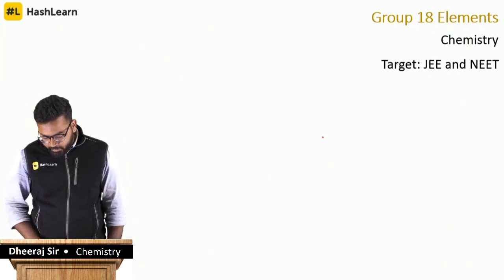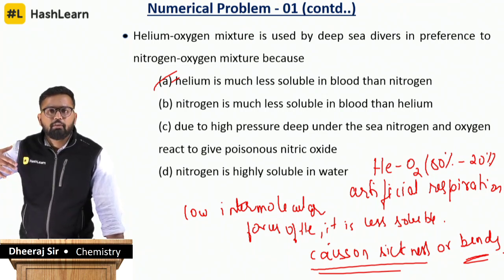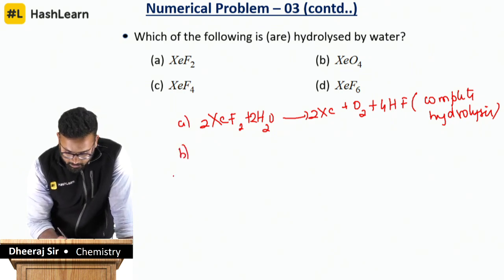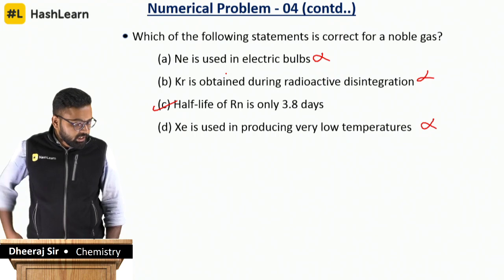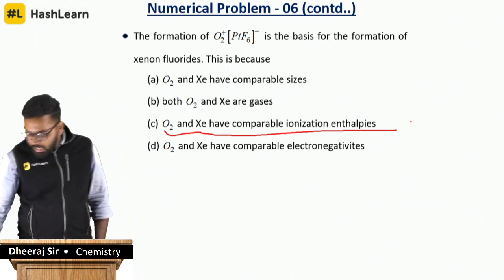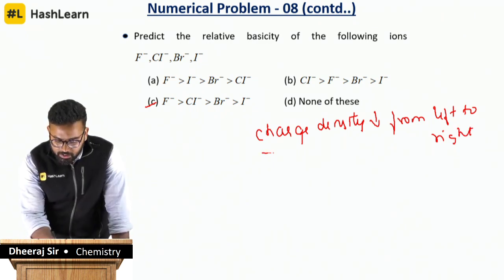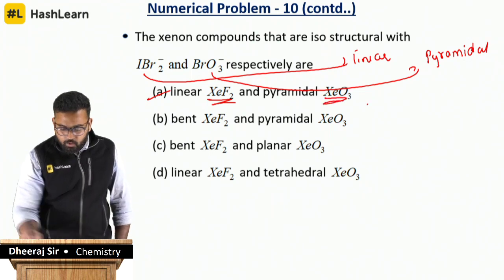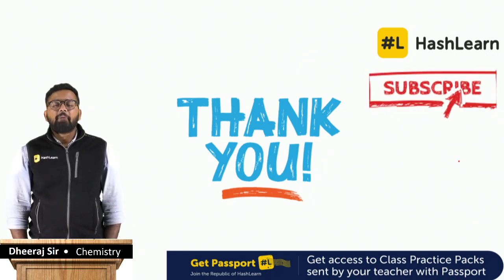Group 18 Elements | The p-Block Elements | Chemistry | JEE & NEET 2020